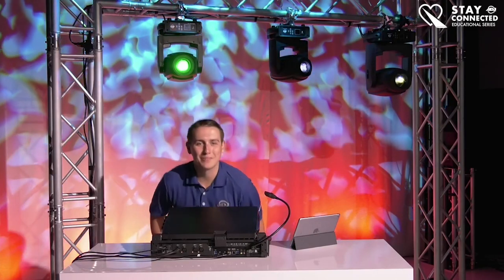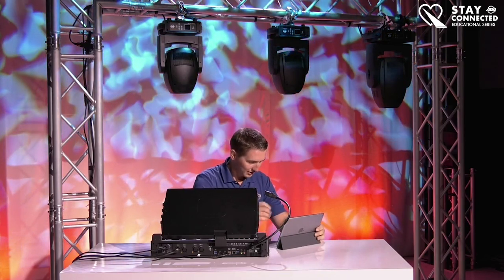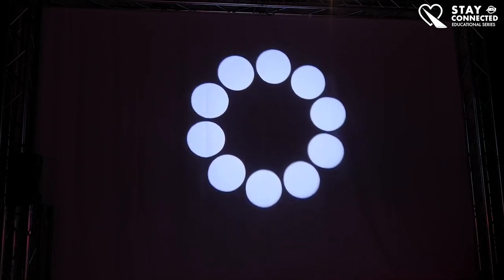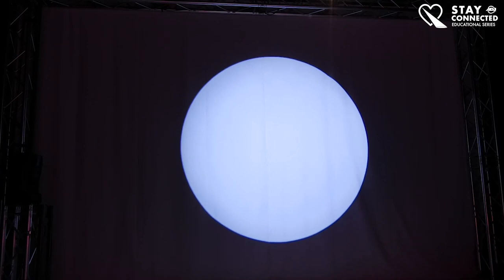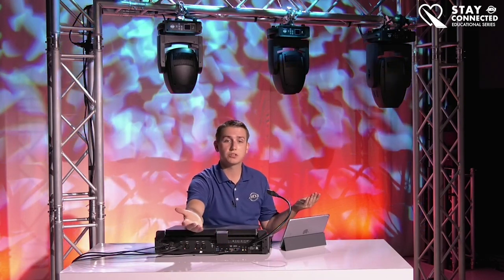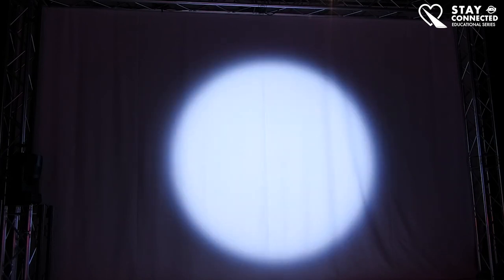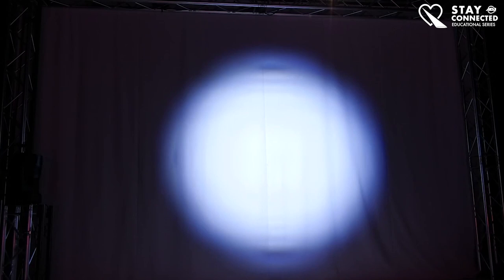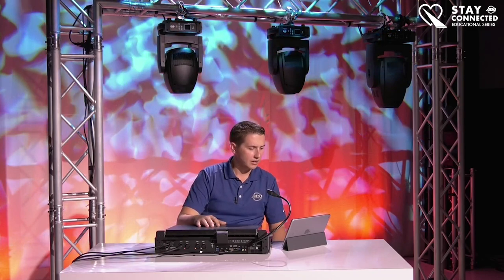ADJ "Stay Connected" Educational Series: Focus Spot Series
ADJ’s popular Focus Series of LED-powered and feature-packed moving head spot fixtures has recently been expanded with the addition of three new models. In this video, ADJ Product Specialist, Jake Rhodes, will demonstrate the Focus Spot 4Z, Focus Spot 5Z and Focus Spot 6Z, explaining the differences between them and their potential applications.